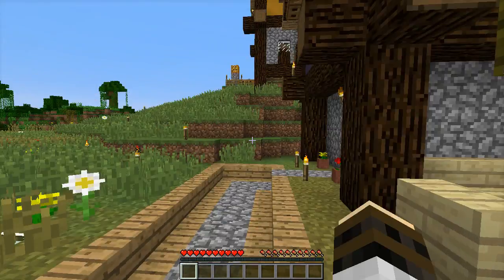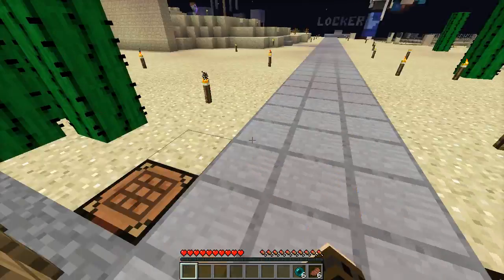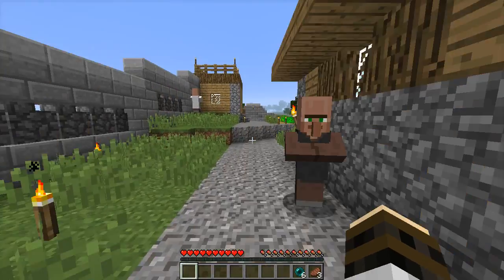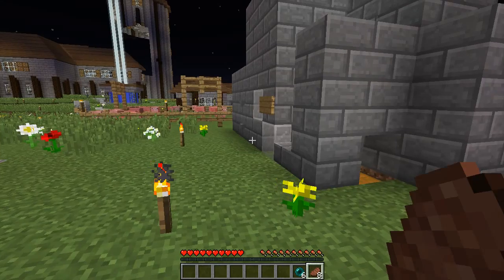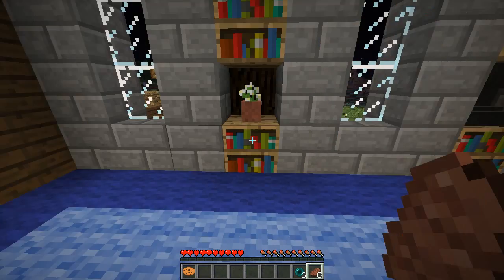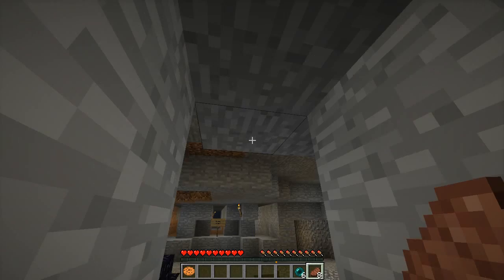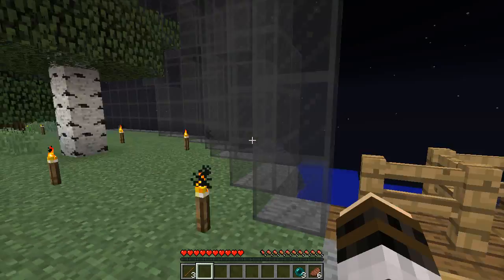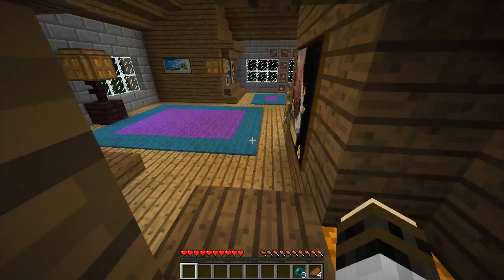VBFS #064: Series Finale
This is my series on the VintageBeef Fan Server. This is a whitelisted by-invitation-only server. I will let you know of any opportunities to join in my videos; please don't ask in the comments, K? :)

In this, the 2^6th episode of the VintageBeef Fan Server, we say goodbye to the current map by touring my builds and some of my favorite builds by others on the server. The map--and our name--reset is set for 1800 EDT on 20 September 2014. Look for a brand-new series set on the new map starting soon!